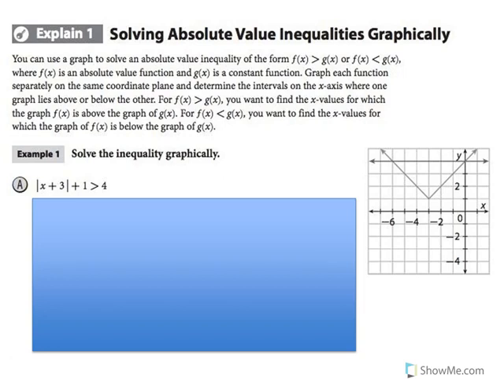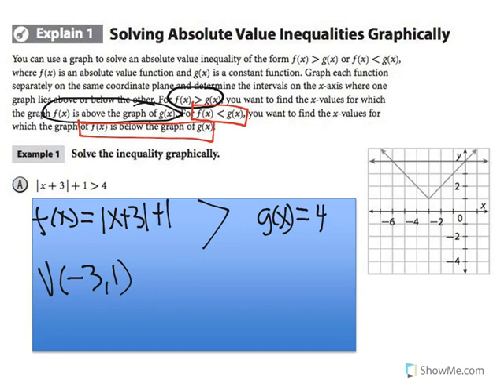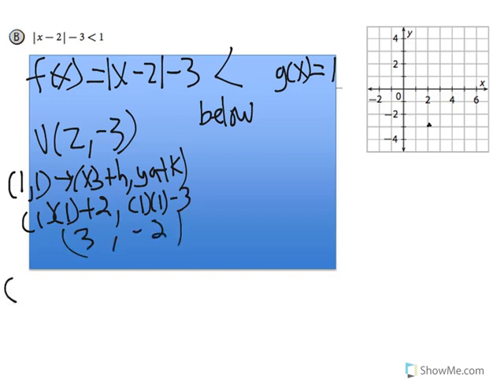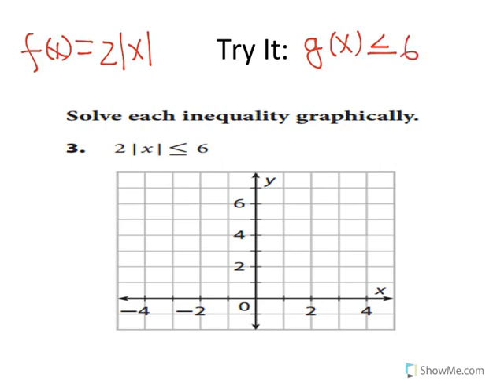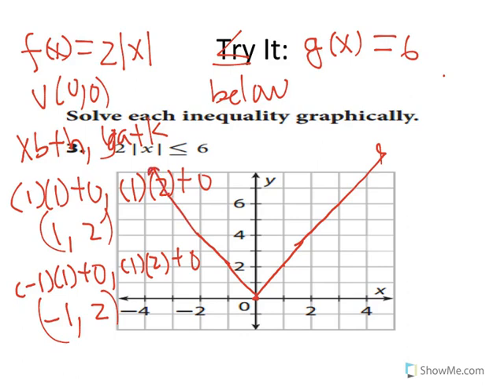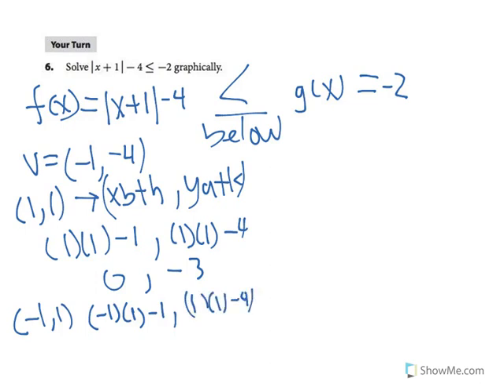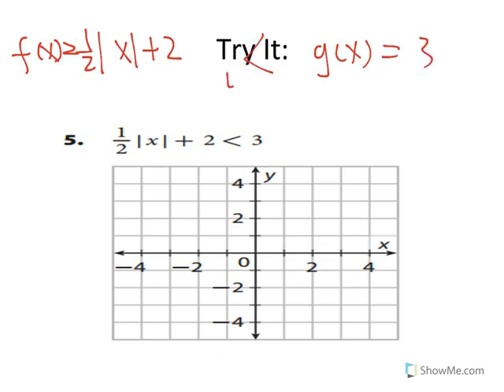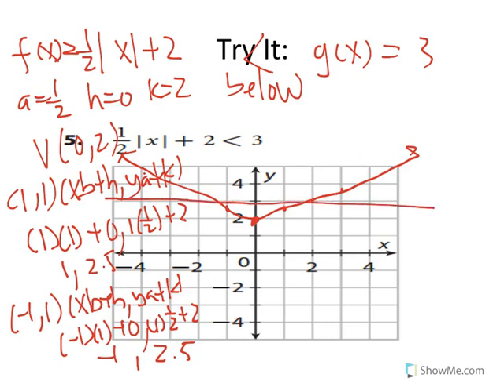IM2 Mod 2 3 day 1